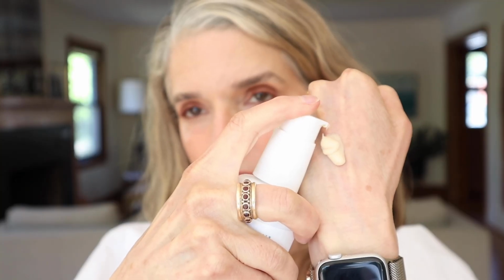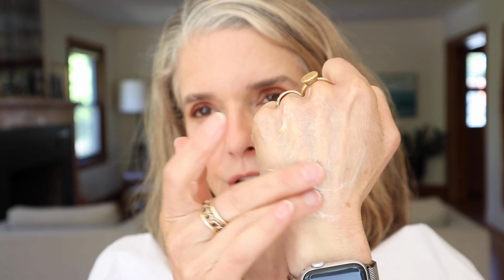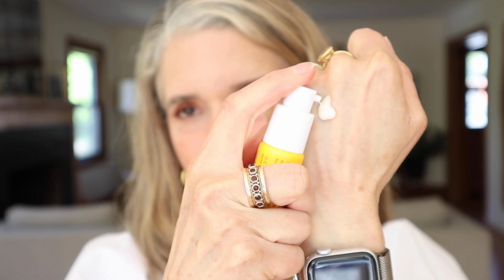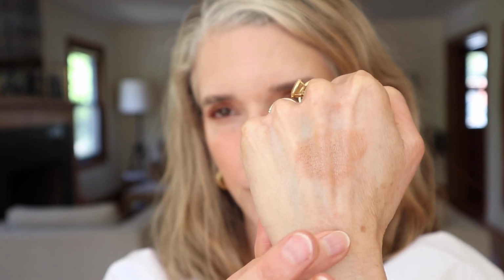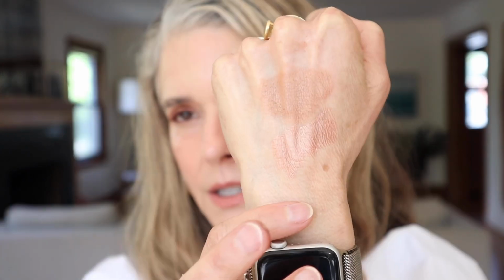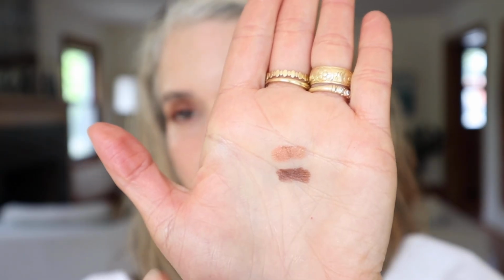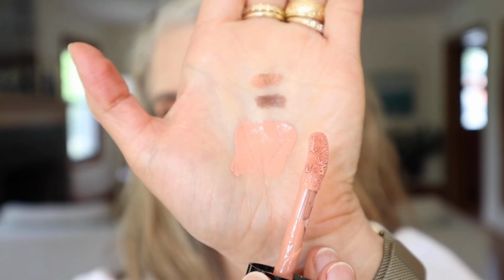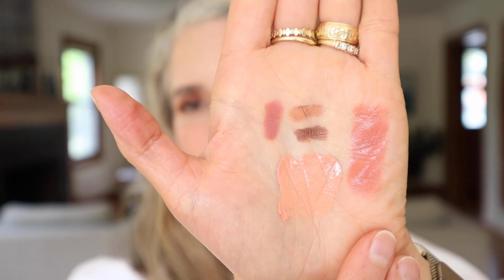Summertime Skincare + Makeup 🌼 | Summer Vibes | Trish V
-I am so excited for summer to get here, so I thought I would share with you the products that I am using to help usher in the summer vibes! I hope you enjoy the summertime skincare and makeup that I have chosen! XOXO, ~T
-Shop Good Molecules new Vitamin C Serum with Oryzanol at your local Ulta

-Kaja Dewy Bar in Peach Cobbler
-Tower 28 Multi Liner in Fill Me In
-La Bouche Rouge Lipstick in Nude Brown